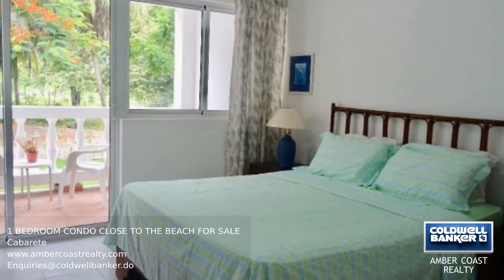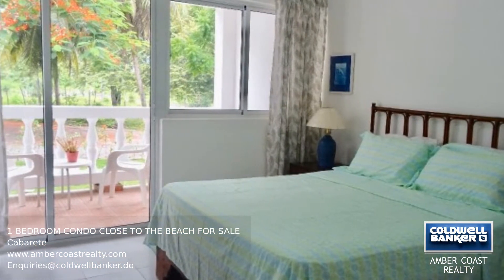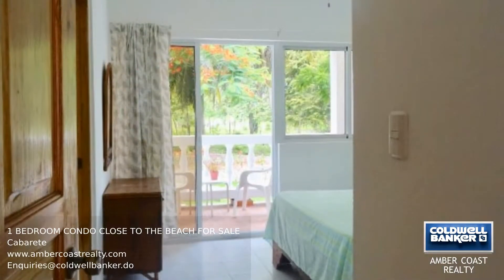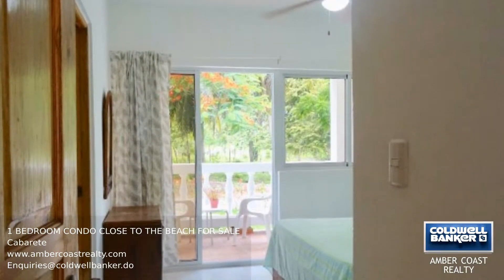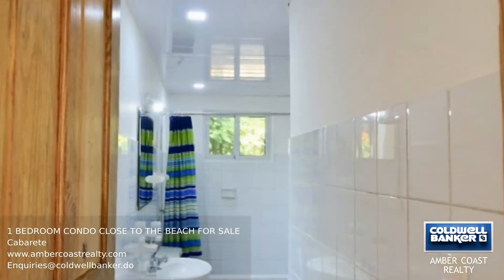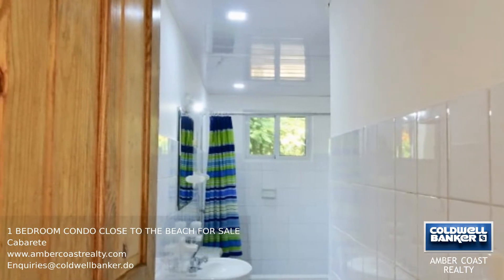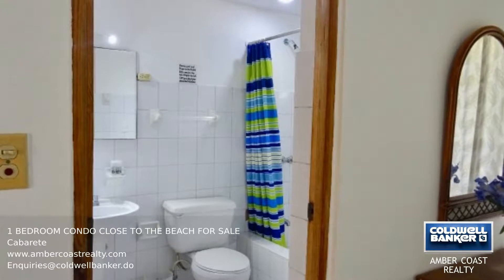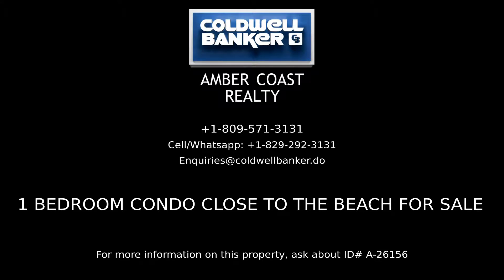One Bedroom Condo Close to Beach A-26156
This is a one bedroom condo situated in a nice complex which has been totally renovated with a new pool and common areas. The home is within walking distance to the beach, and the onsite restaurant is open all day. This unit comes fully furnished and ready to move into. Come and view it  for yourself.